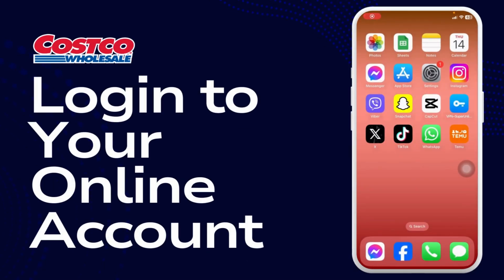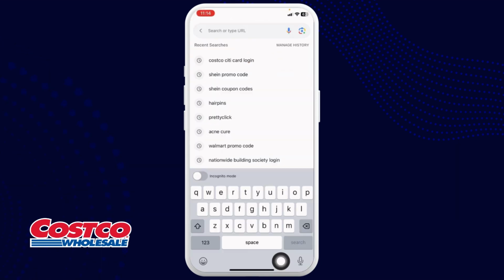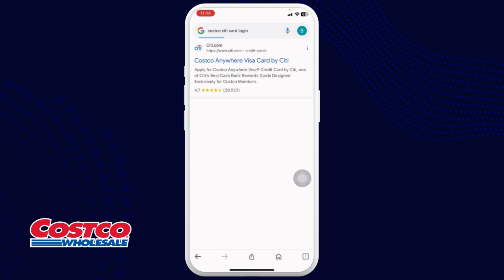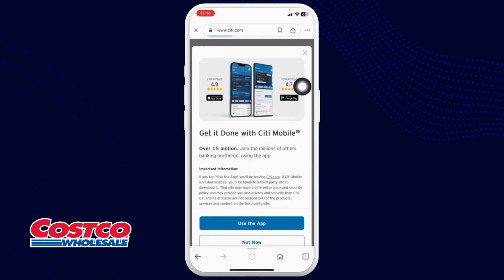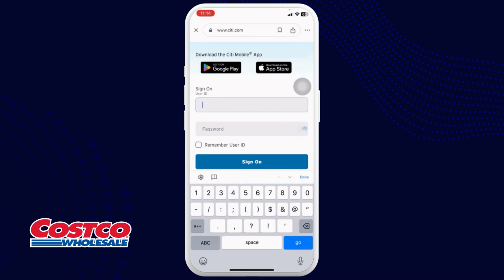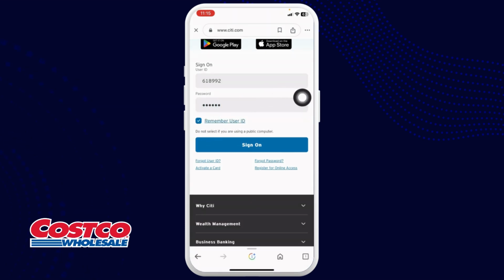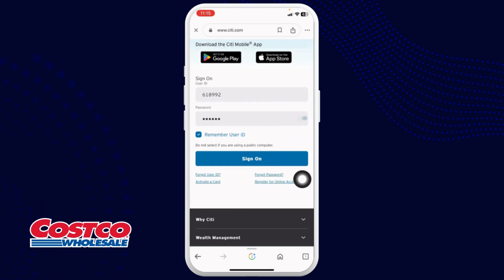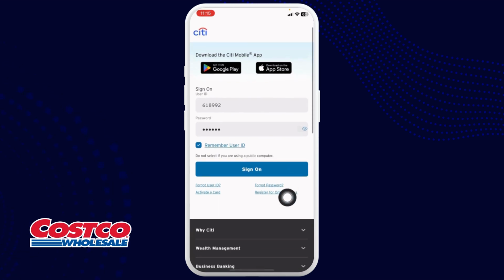How To Login Costco Citi Card Online Account 2024 | Sign In To Costco Anywhere Visa Card by Citi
Stepping into the world of convenient online management, this video is your ultimate guide on 'How to Login to Your Costco Citi Card Online Account' in 2024. Perfect for Costco Citi cardholders who want to take control of their finances with ease, our step-by-step tutorial makes online account access a breeze.

In this comprehensive video, we'll cover:
- The initial steps for setting up your online access to your Costco Citi Card account.
- Detailed instructions for logging in securely, ensuring your financial information stays protected.
- Navigating the Costco Citi Card dashboard for account management, including checking balances, viewing statements, and making payments.
- Troubleshooting common login issues to ensure uninterrupted access to your account.
- Tips for maximizing the benefits of your Costco Citi Card through online management.

Whether you're a new cardholder or just haven't ventured into the online aspect of your account, this video is your key to mastering online account management. Say goodbye to confusion and hello to convenience with 'How To Login to Your Costco Citi Card Online Account.'